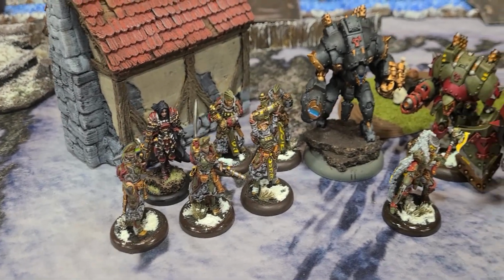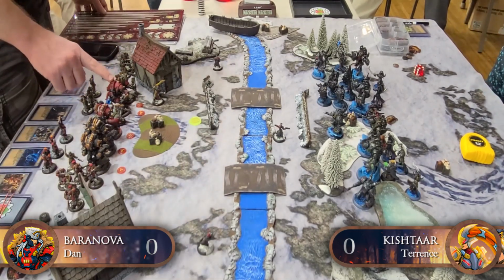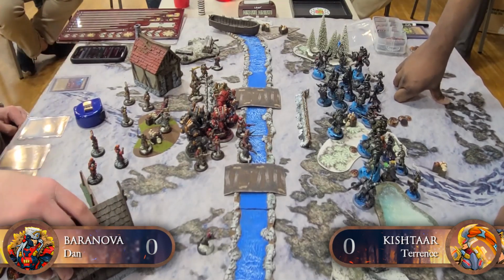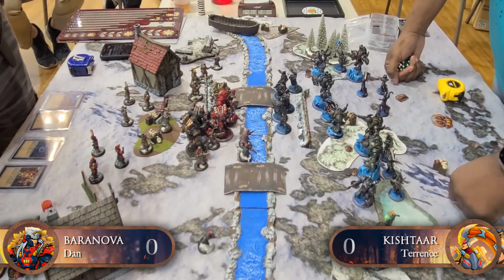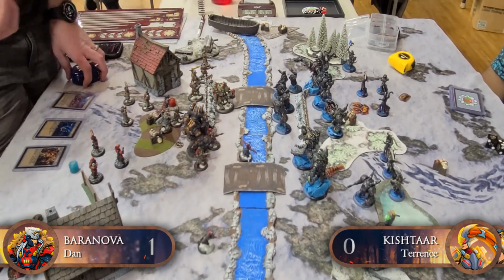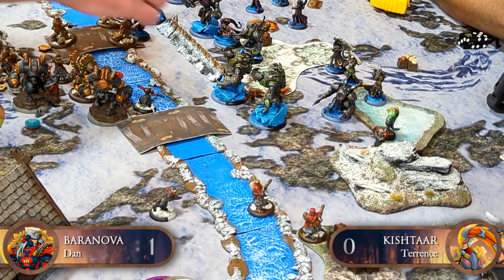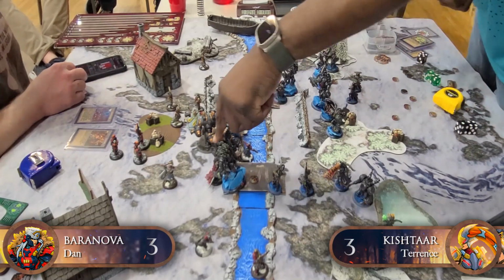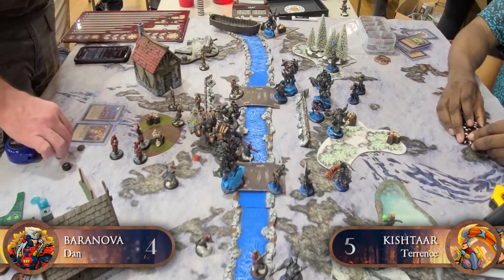Warmachine 100pt MKIV Prime Battle Report - Winter Korps vs Sea Raiders Episode 20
Join us at NOVA Open 2023!

This week's 100pt MKIV battle report features Baranova (Dan) vs Kishtaar (Terrence).

Filmed 28 April 2023 at the Bokur Brawl.

0:54 - Winter Korps List
2:44 - Sea Raiders List

Original character art from the tabletop miniatures game, Warmachine by Privateer Press.

Theme music from Rebo Sound.

Let us know what armies, warcasters or warlocks you would like to see on the channel in the comments below!